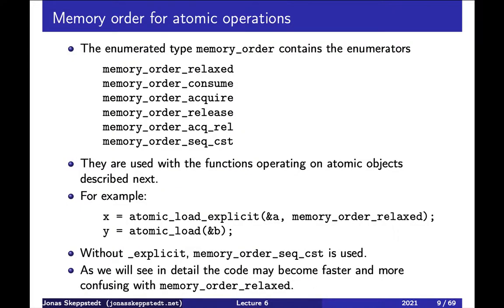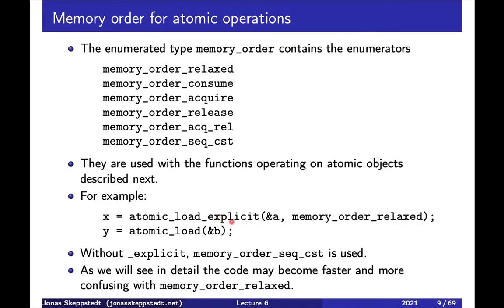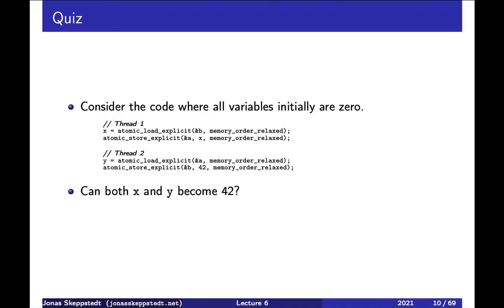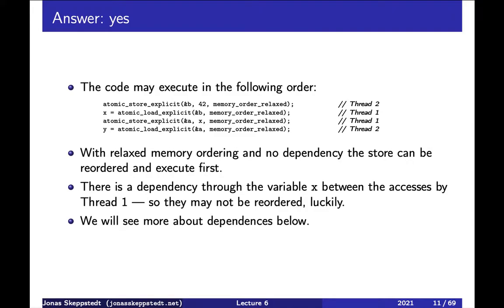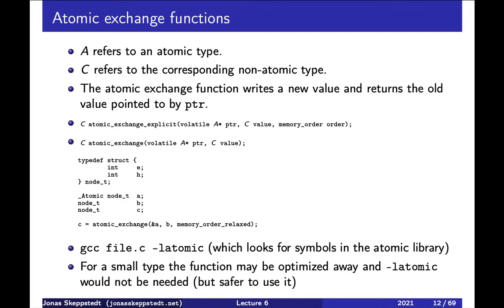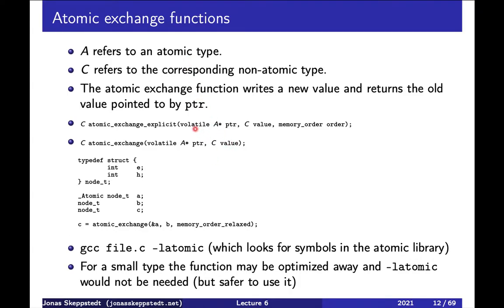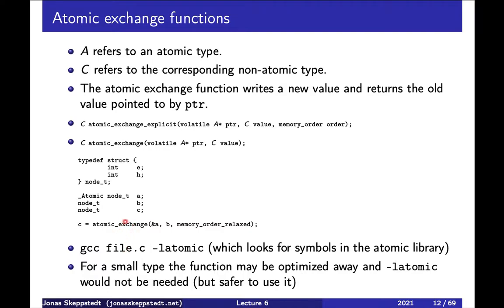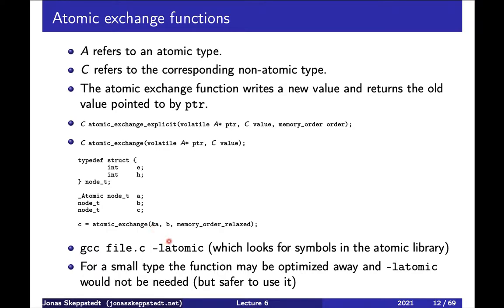EDAN26 F06 / 3: memory_order (level 3)